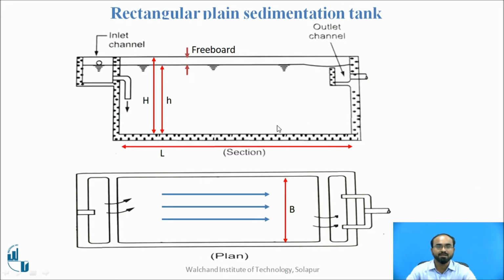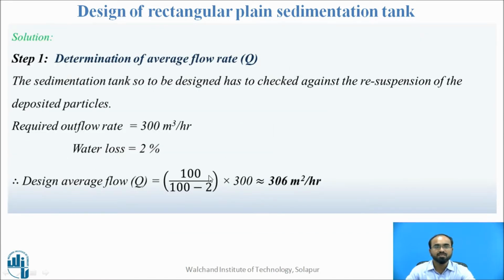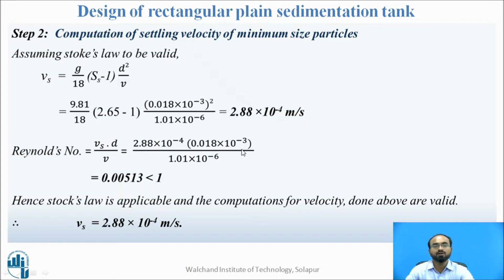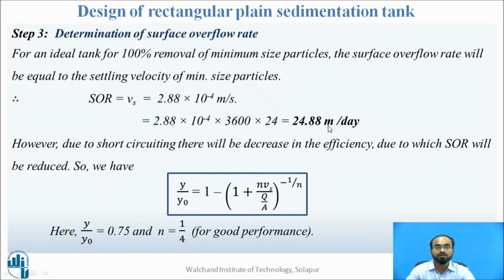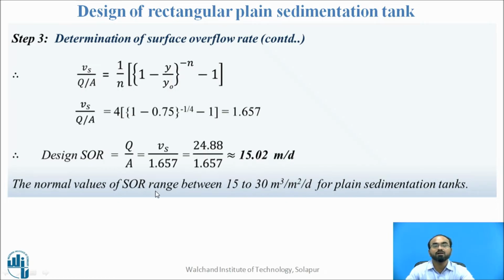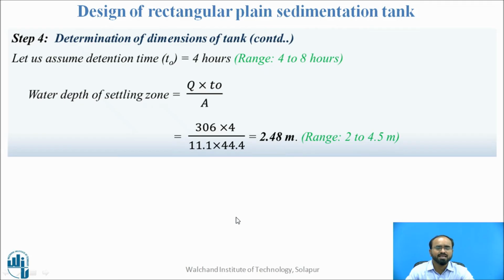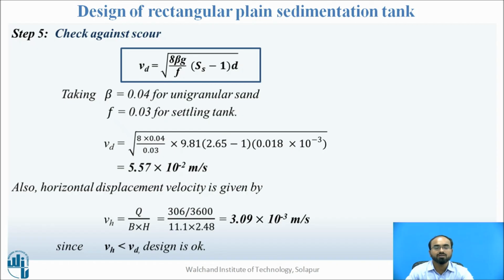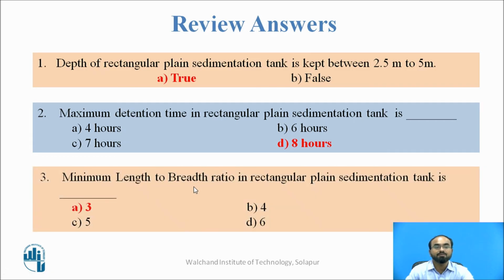Design of rectangular plain sedimentation tank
Mr. Mayur A. Ubale
Assistant Professor,